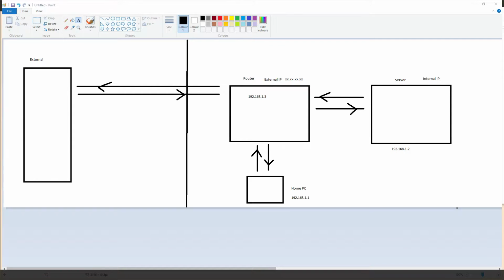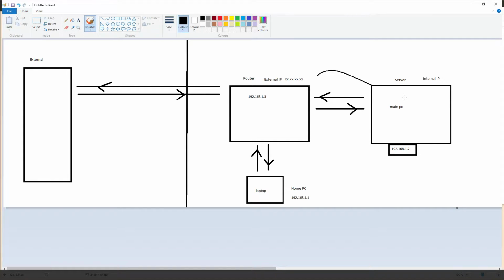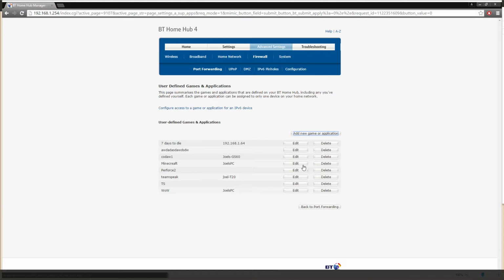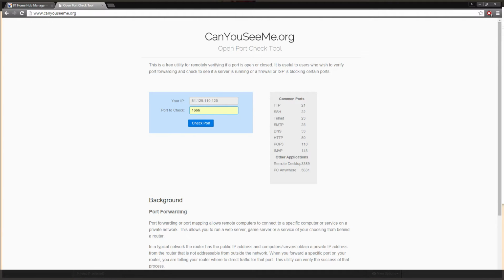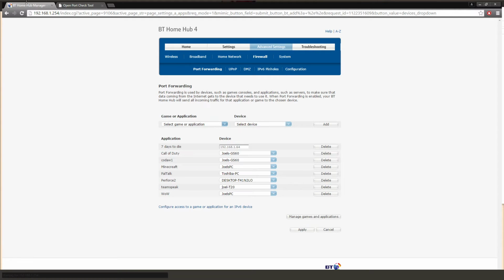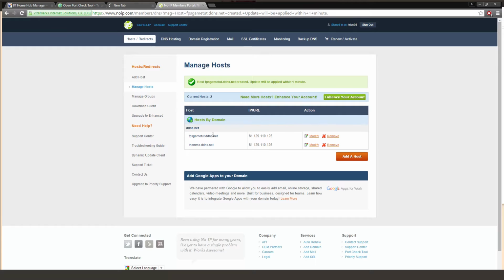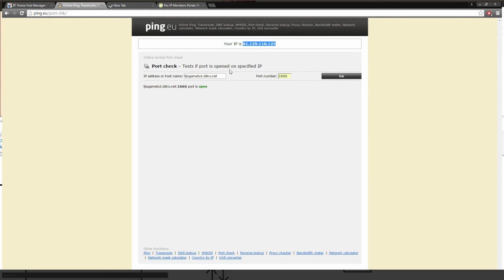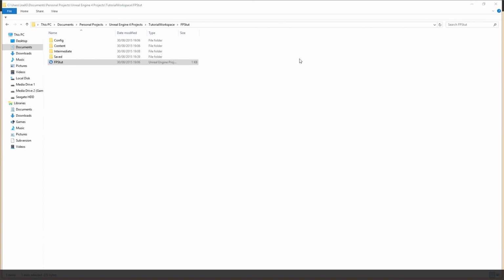Unreal Engine 4 / Perforce Setup - Pt 4 (External Connection Setup)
Ever wanted to work with friends on an Unreal Engine 4 project but just couldn't figure out source control? Look no further! Collaborate with your friends, work on projects together in no time!